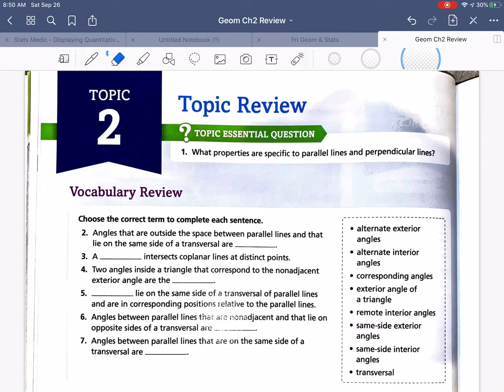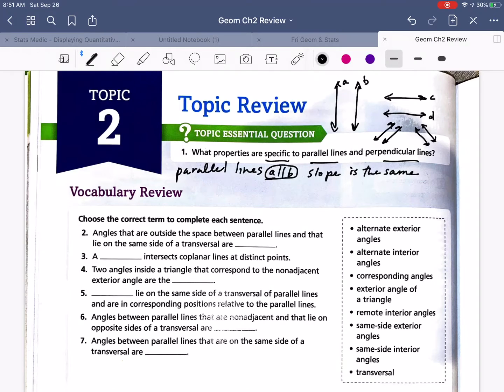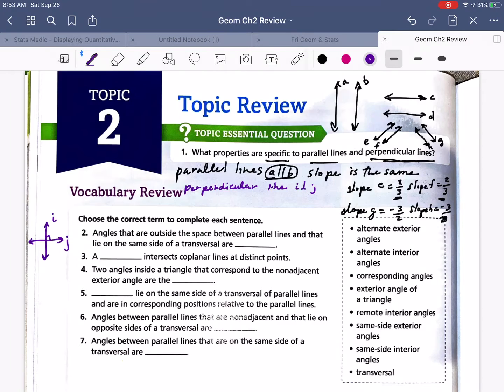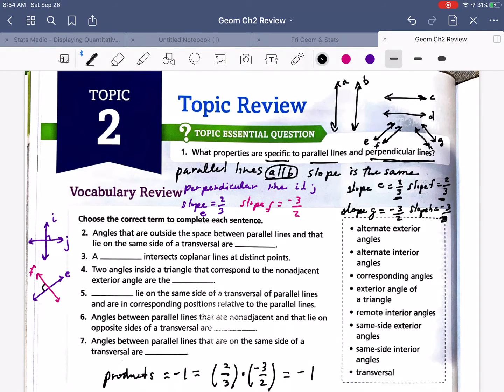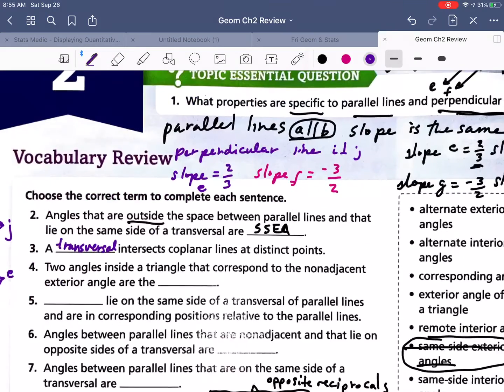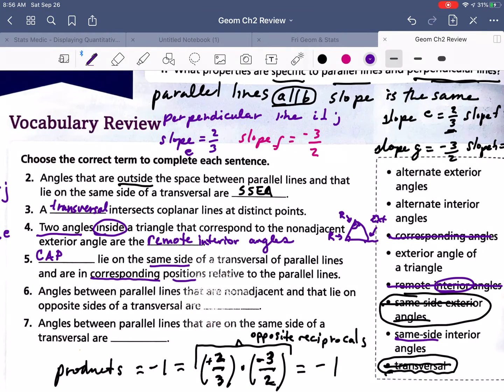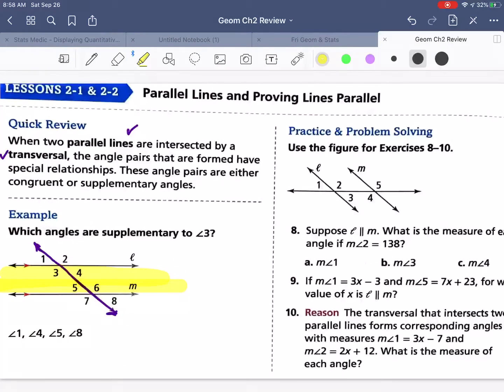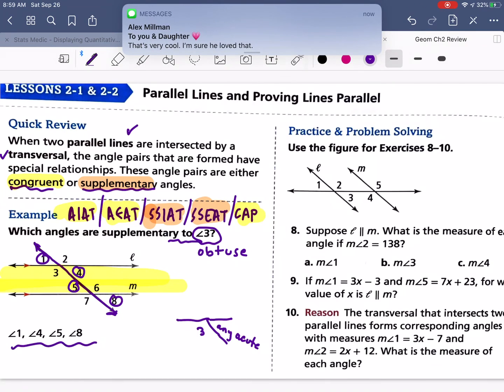Geom Topic 2 Review Video 1